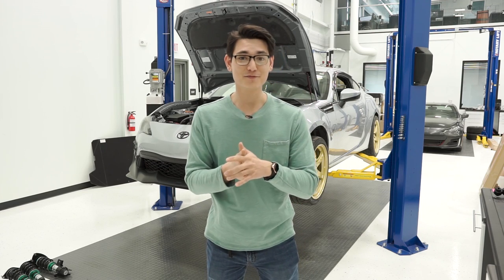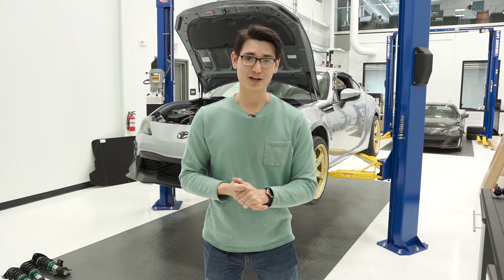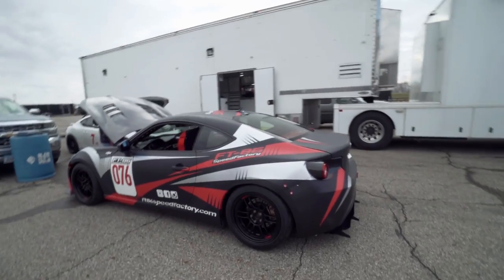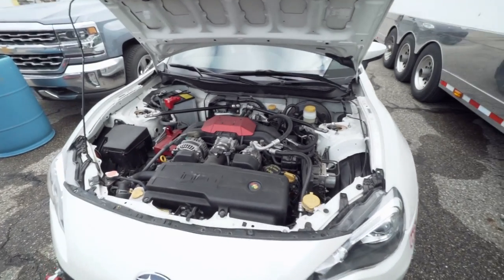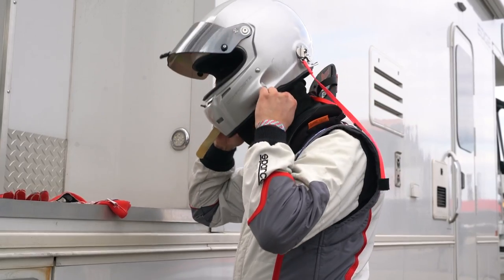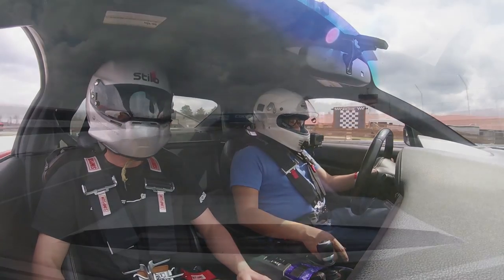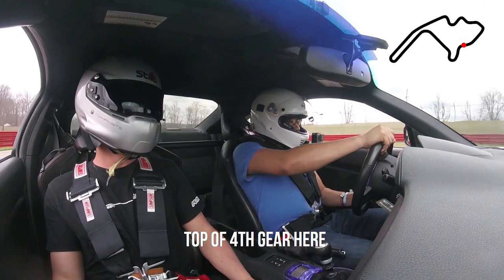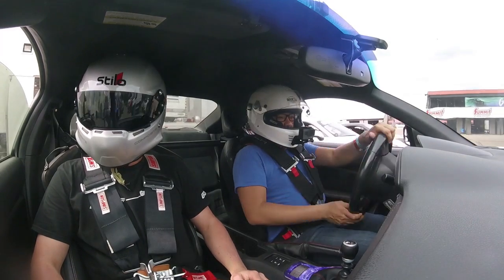Gridlife Mid Ohio Vlog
We went out to Gridlife Mid-Ohio for some fun around the track with some friends. Unfortunately Tomas wasn't able to make it for the trip, but Yo is taking his place this time around!